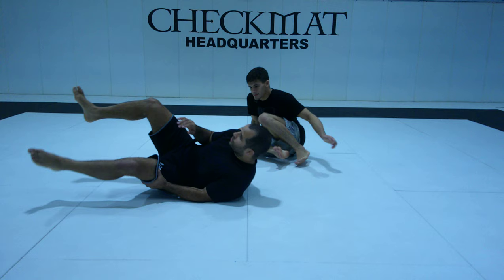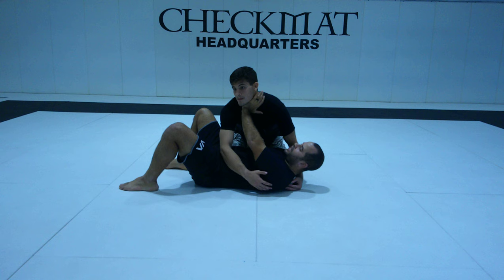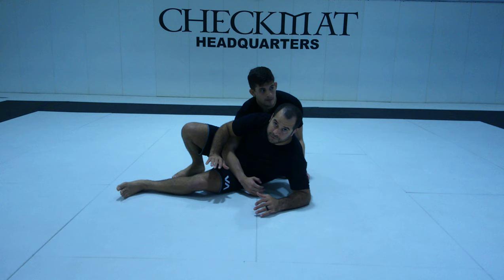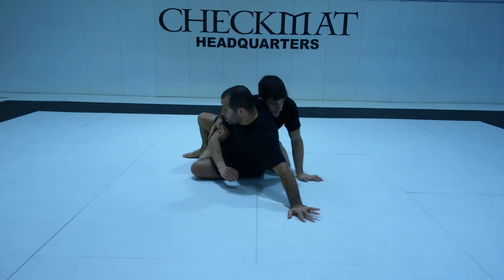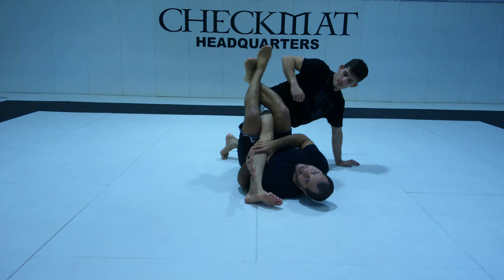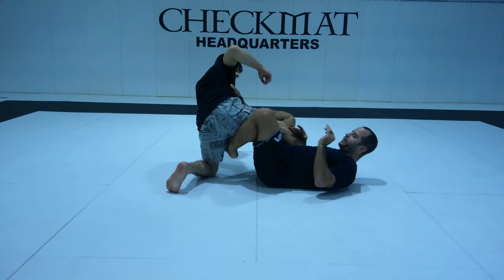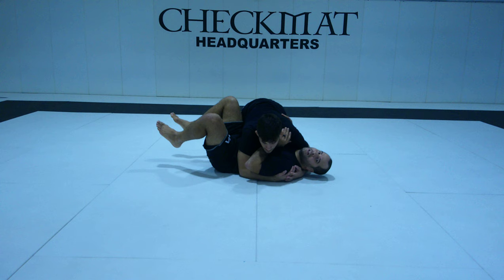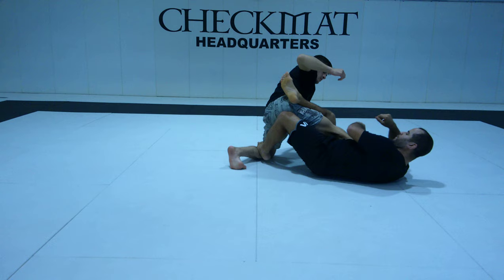Leo Vieira showing a scape from side control.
Leo showing side control scape going to 50/50 or single X